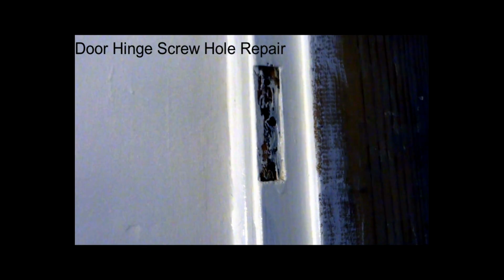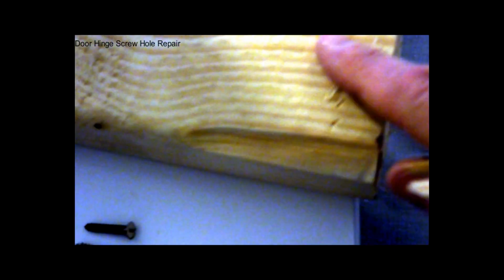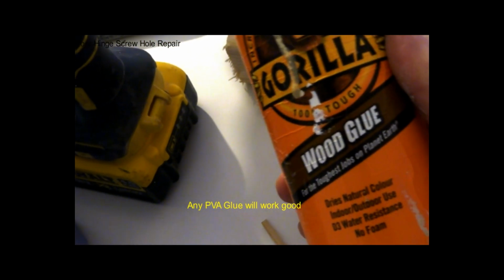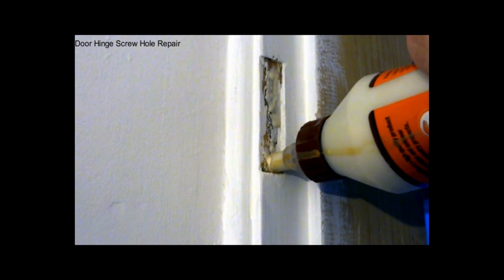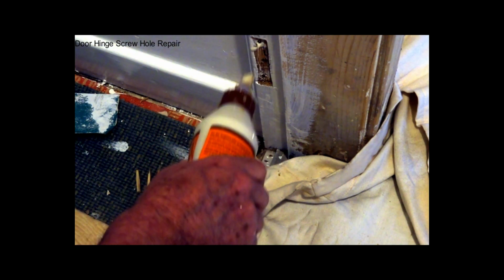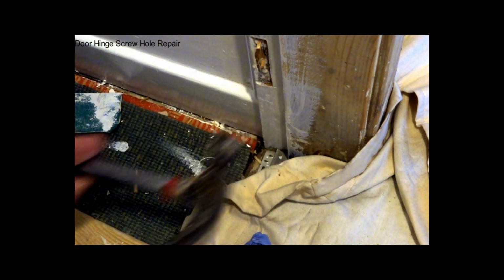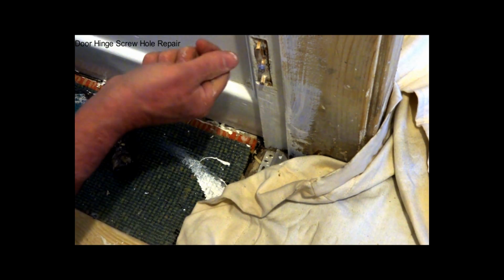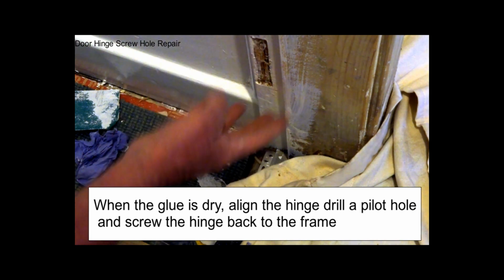Door Hinge Screw Hole Repair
Repair Of Oversize Screw Holes In Door Frames